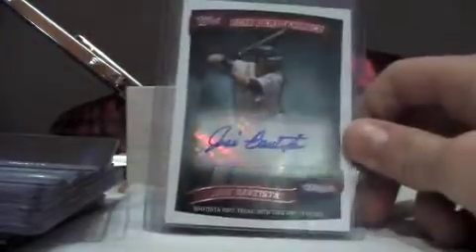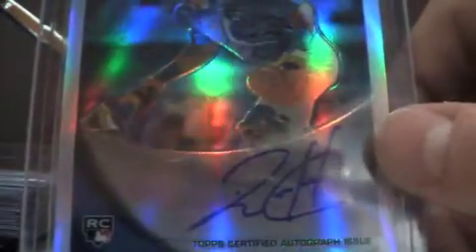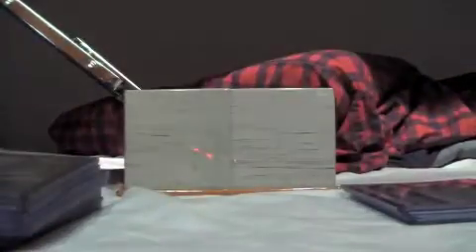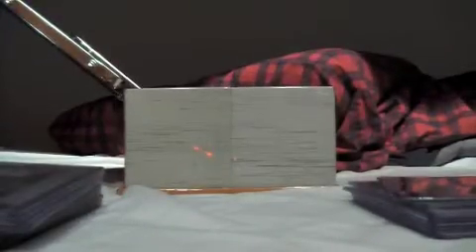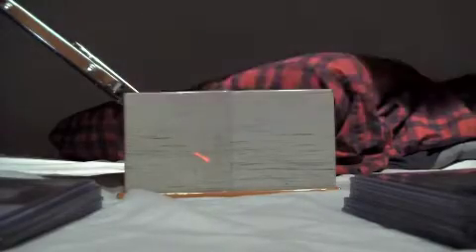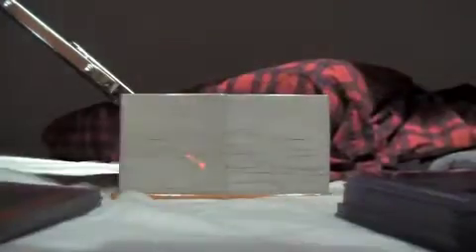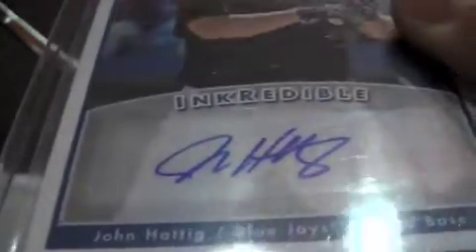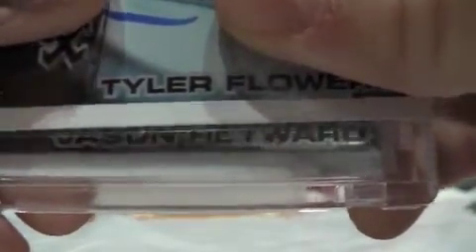autos and ttms part 2